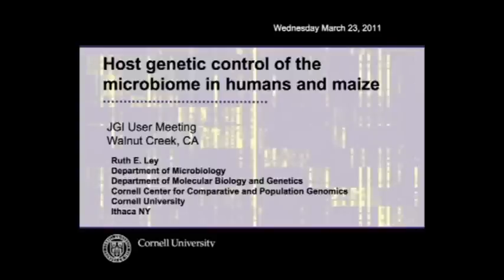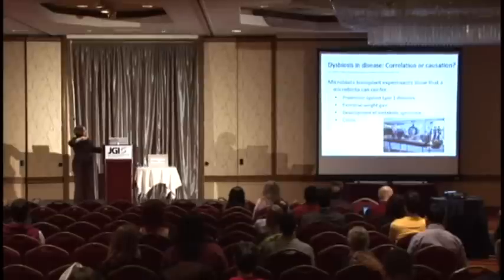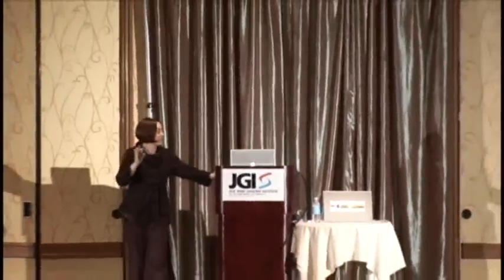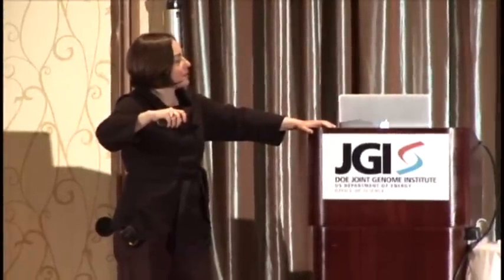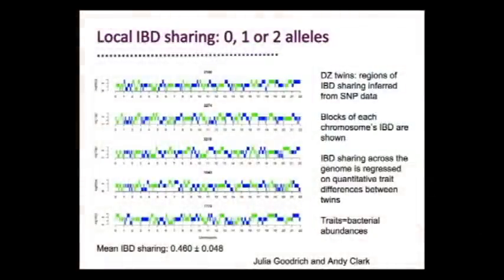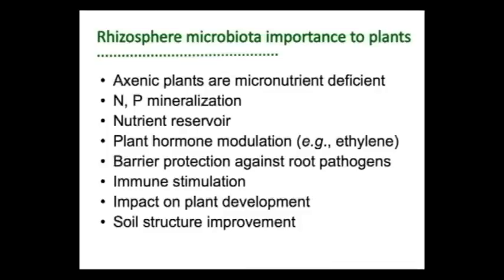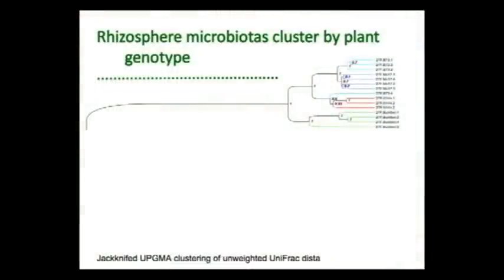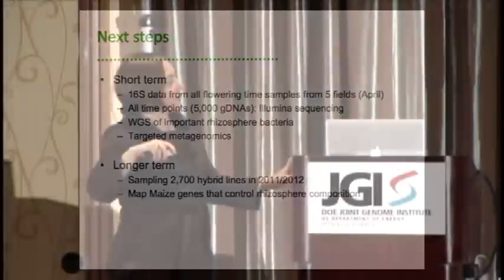Ruth Ley at the 2011 DOE JGI User Meeting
Ruth Ley of Cornell University on "Relating Host Genetic Variation to the Microbiome" at the 6th annual Genomics of Energy & Environment Meeting on March 24, 2011.